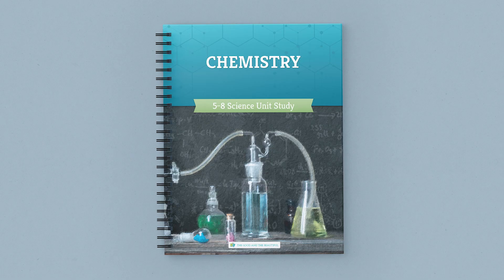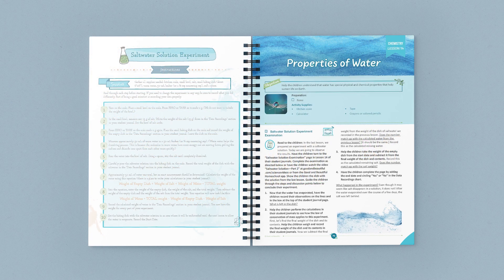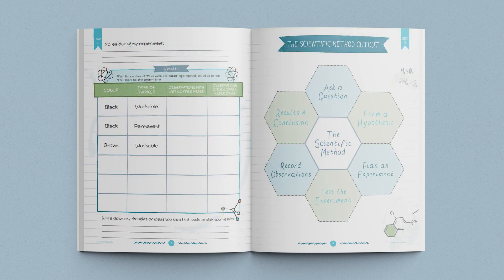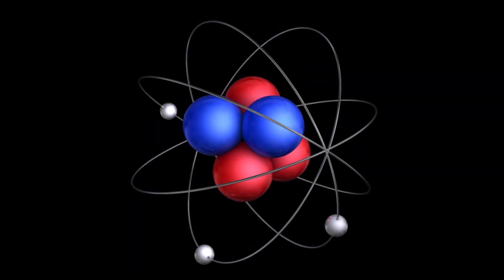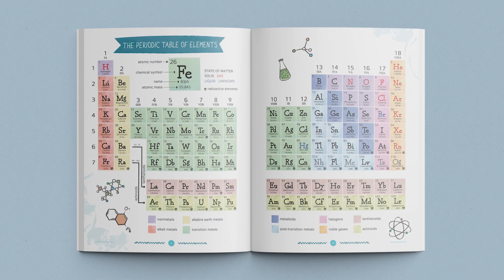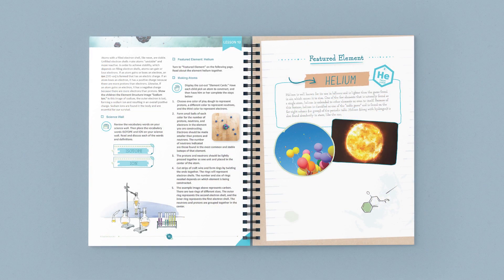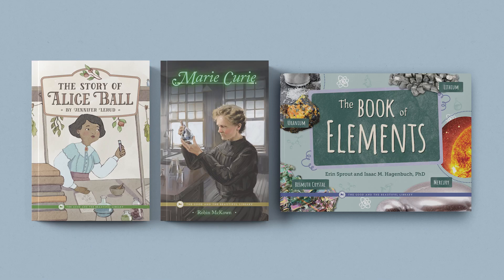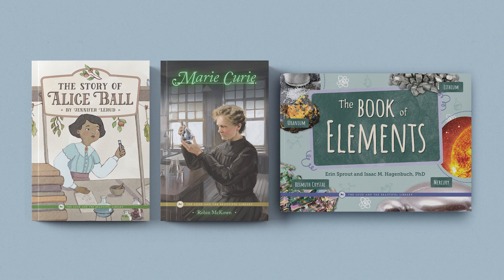Chemistry Flip Through | The Good and the Beautiful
Look inside our updated Chemistry homeschool science unit! With brand new student journals, experiments, and videos, this updated course is better than ever! The Good and the Beautiful Chemistry unit includes 14 scripted lessons that take the stress out of teaching science. Are you ready to experiment with Chemistry? Leave any reactions in the comments below! 🧪

(0:00) Introduction
(0:23) Grade Level
(0:37) The Course Book
(0:54) Student Journal
(1:07) Example Lesson
(1:49) Optional Book Pack
(2:13) Sneak Peek at Additional Pages